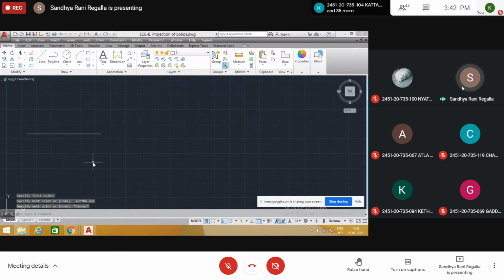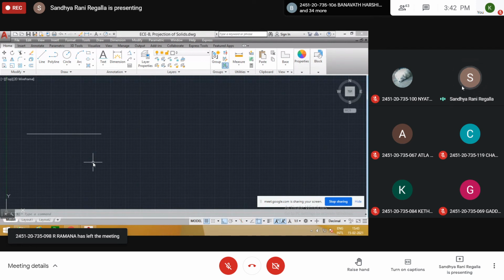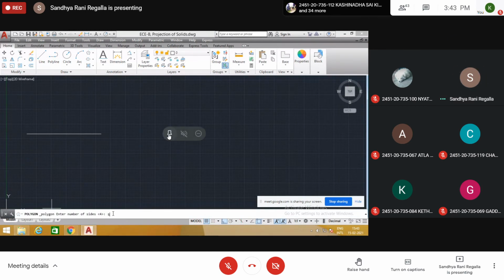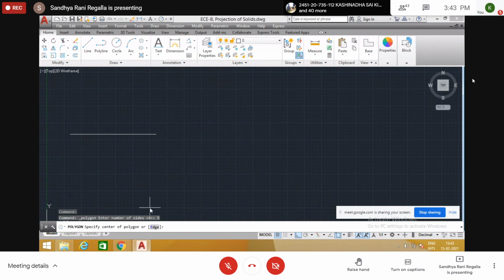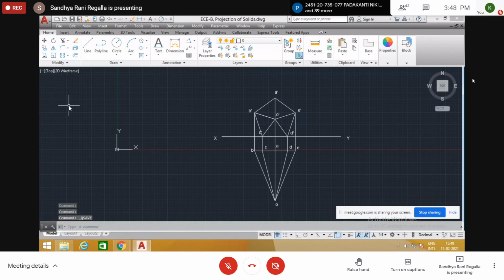EG Planes & Projections 5B